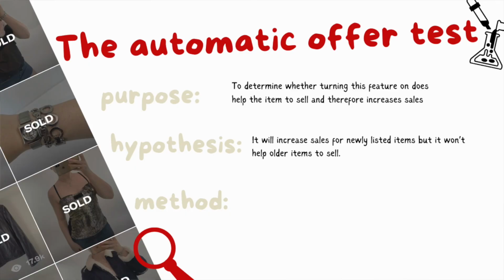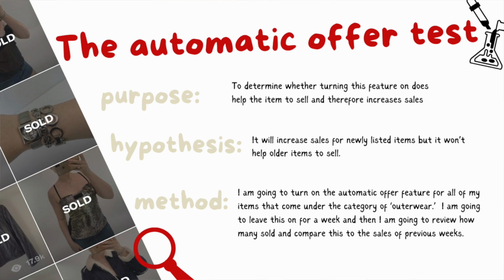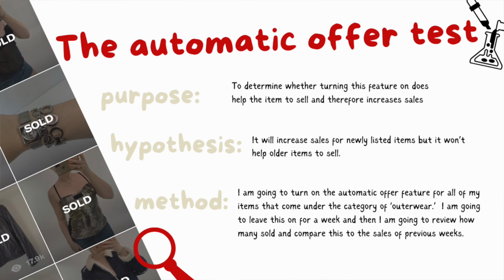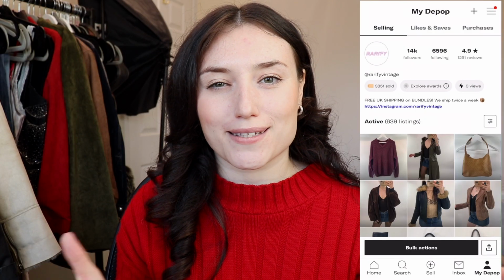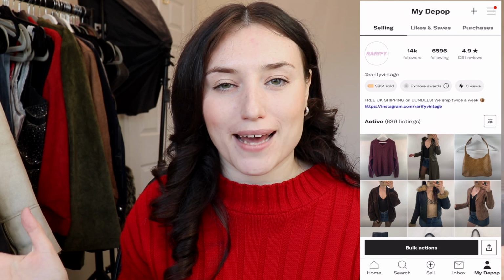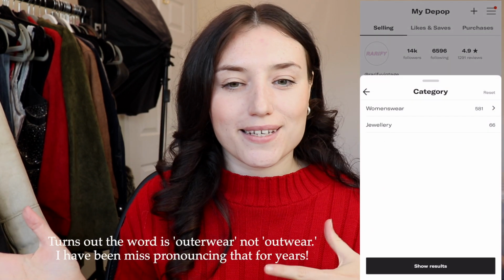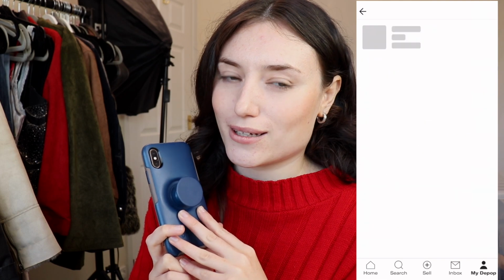Should I Use Automatic Offers and Boost 'Trending' Listings? Do these Depop Features ACTUALLY work?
Do these new Depop features actually work? I tested Depop’s recommended boosting feature and automatic offer feature with my shop.

Will they increase my Depop sales? Let’s find out!

Let me know- do you use these features? And have they helped your sales?

Thank you for all the support of this channel- nearly 2.4k!!!

My Etsy